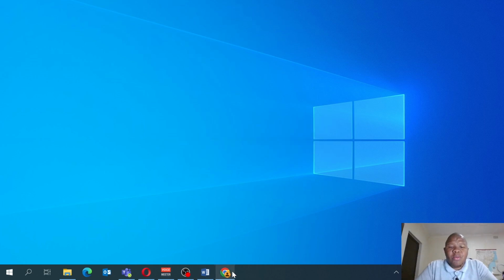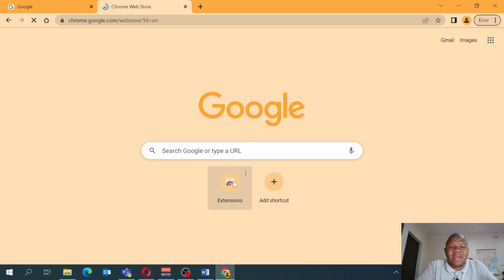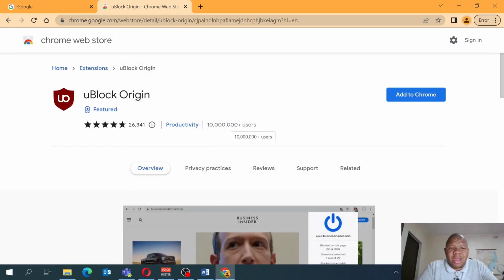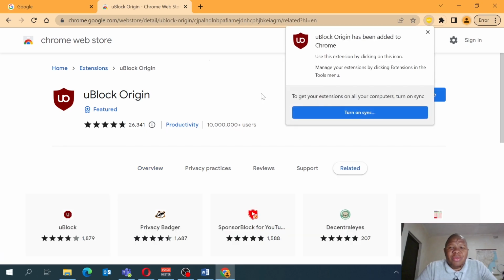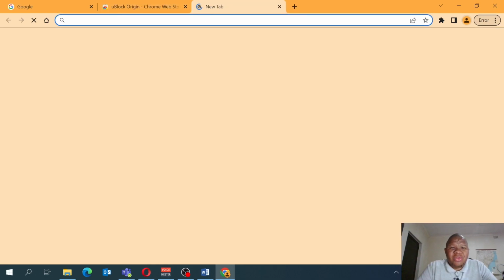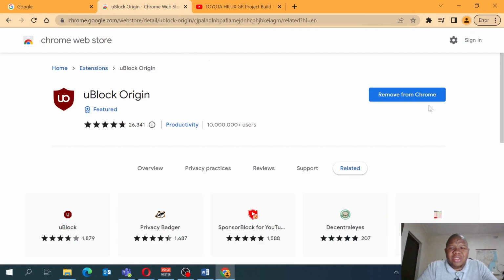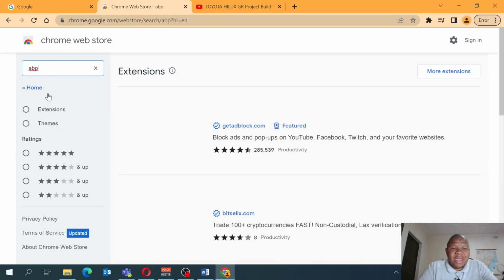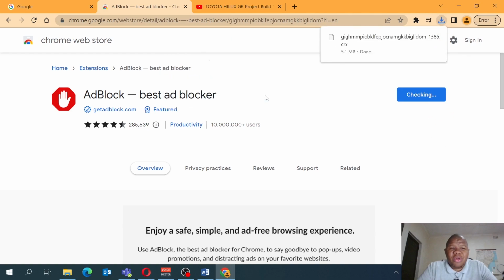How to Install AdBlock in Google Chrome ✔️ Best Chrome Extension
Want to block all annoying ads and get better browsing experience. In this tutorial, we learn how to install AdBlock in google chrome. How to enable disable AdBlock on google chrome browser.